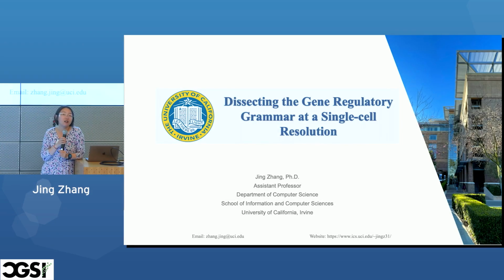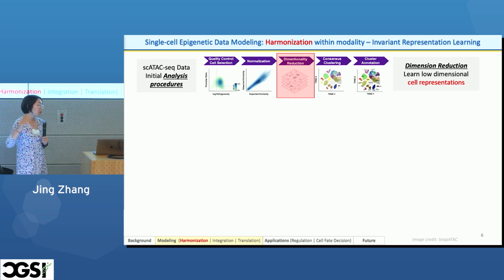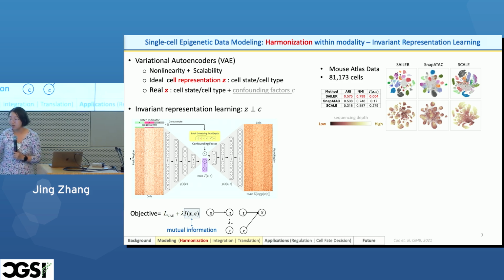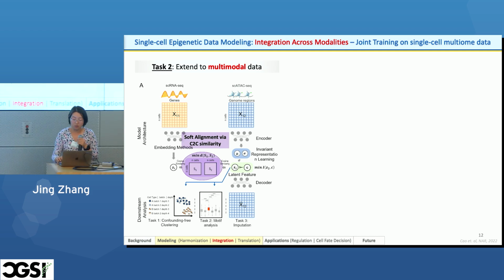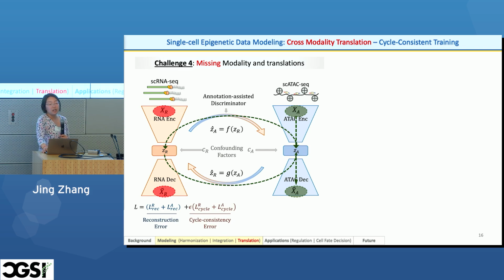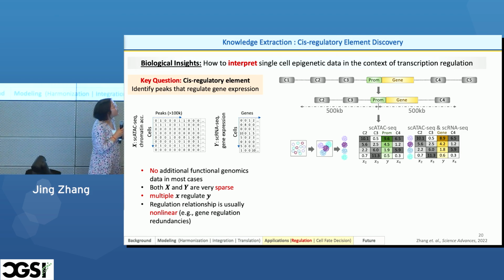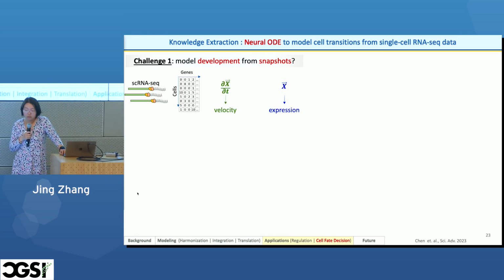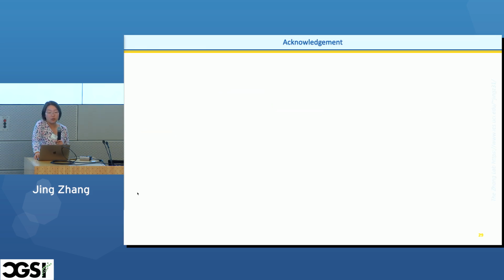Jing Zhang | Dissecting the Gene Regulatory Grammer at a Single cell Resolution | CGSI 2024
Chen, Z., King, W. C., Hwang, A., Gerstein, M., & Zhang, J. (2022). DeepVelo: Single-cell transcriptomic deep velocity field learning with neural ordinary differential equations. Sci Adv, 8(48), eabq3745.

Zhang, L., Zhang, J., & Nie, Q. (2022). DIRECT-NET: An efficient method to discover cis-regulatory elements and construct regulatory networks from single-cell multiomics data. Science Advances, 8(22), eabl7393.